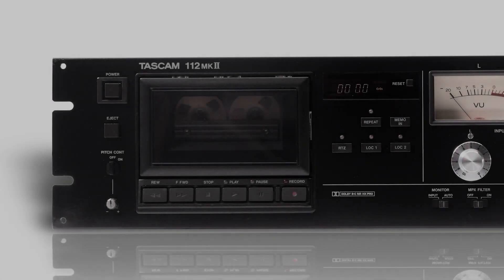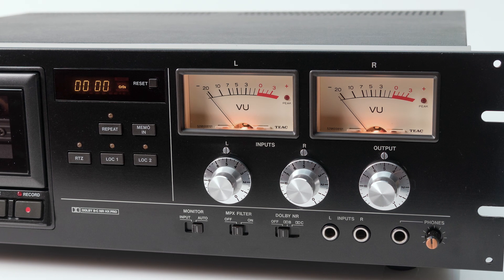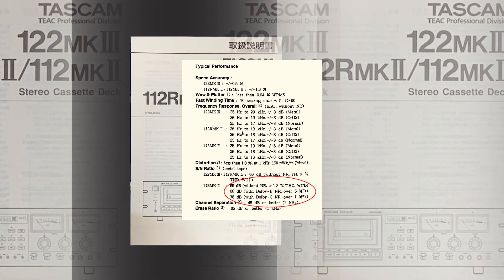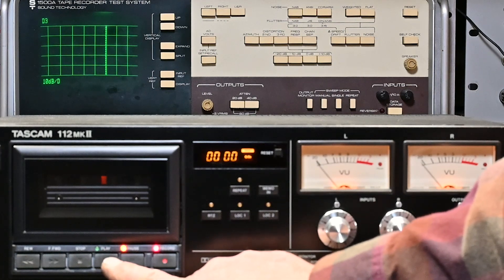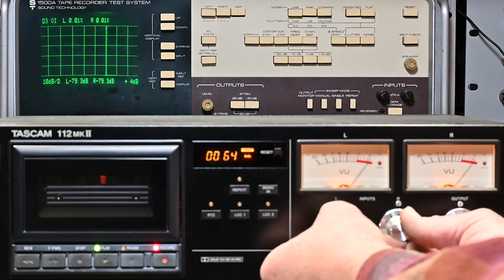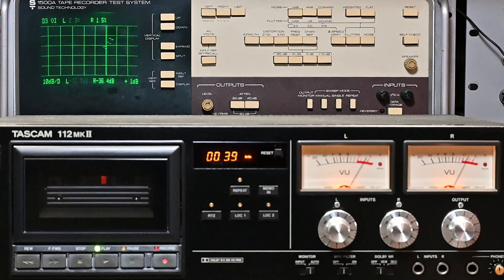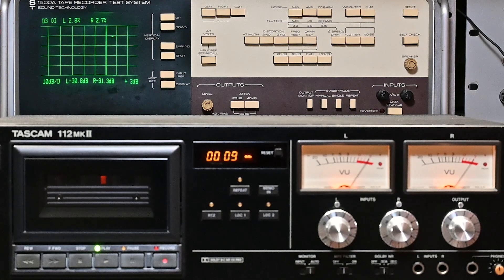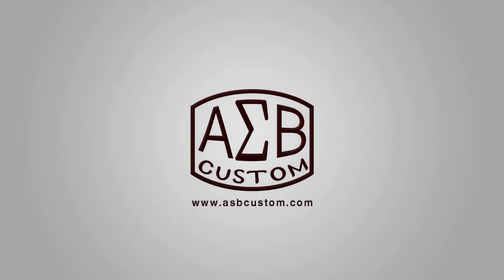Dolby Questions Answered - Is It Still Relevant?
Does Dolby still matter? I test it on the Tascam 112mkll with the Sound Technology 1500A.